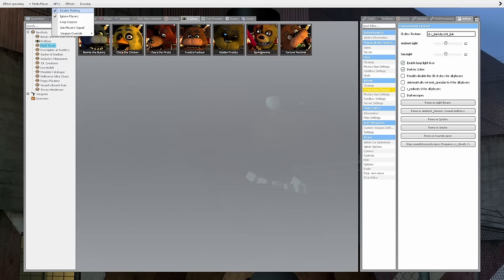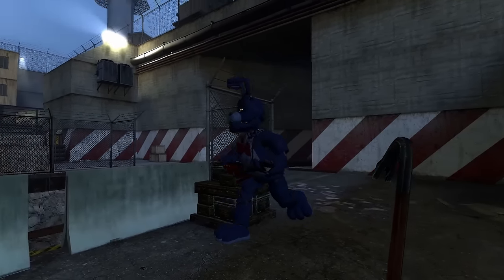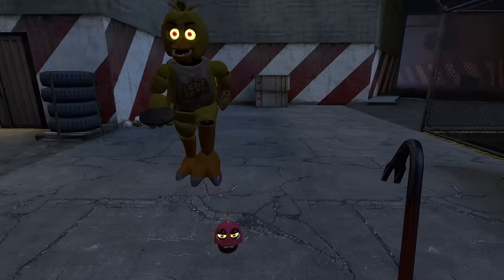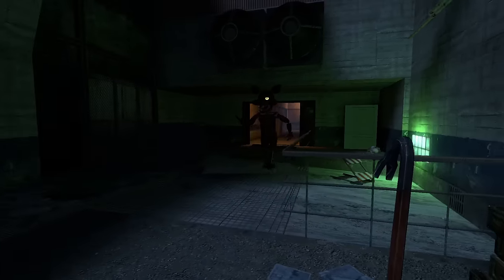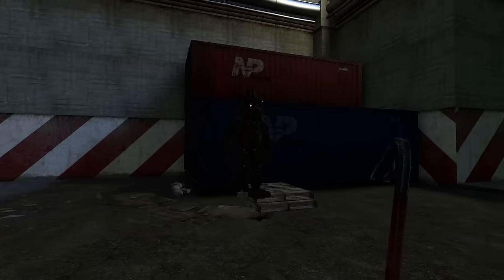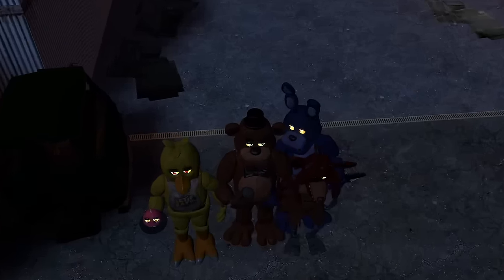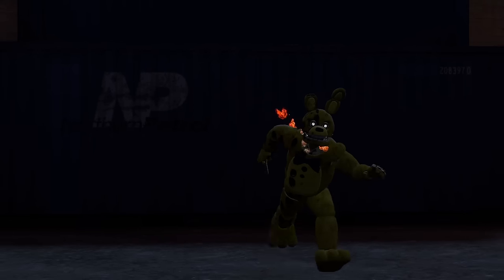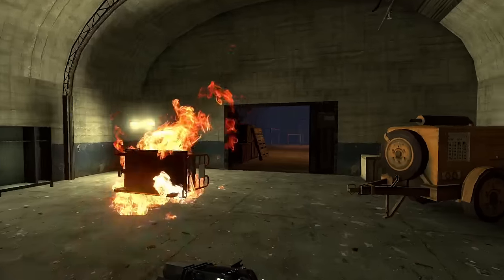Gmod FNAF | Review | Brand New FNAF Movie Nextbots!